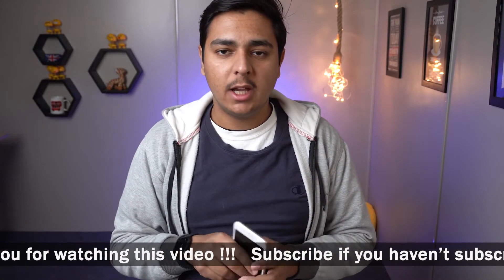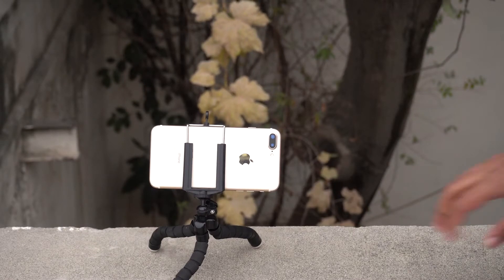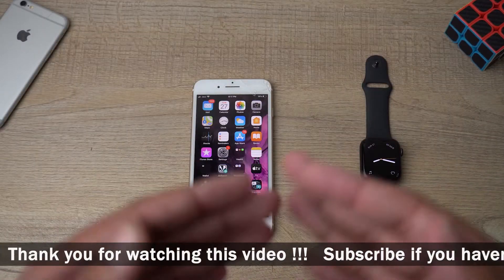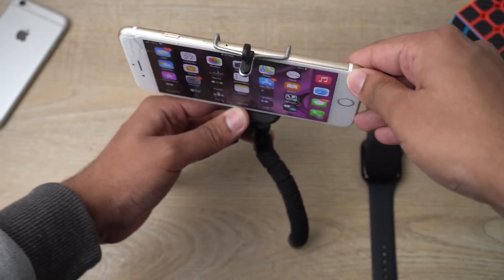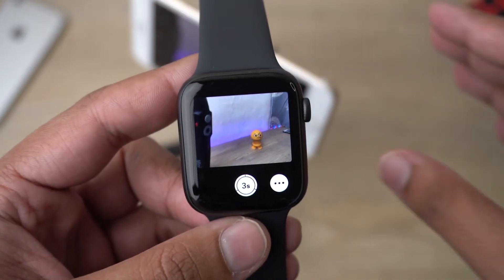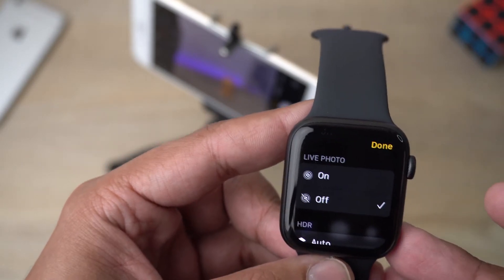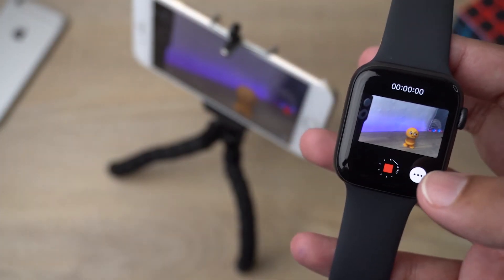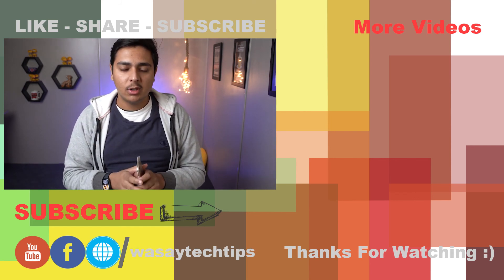Apple Watch SE as Camera Remote for your iPhone | Use Apple Watch SE as Wireless Remote for iPhone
Apple Watch SE as Camera Remote for your iPhone
Use Apple Watch SE as Wireless Remote for iPhone

🔧  Gear that I use:
⚡ Primary Camera:   Canon 60D
⚡ Lens:   Canon 50mm STM lens
⚡ Secondary Camera:   iPhone 7 plus
⚡ Microphone:   Boya by-mm1